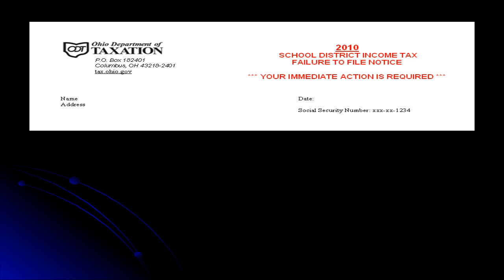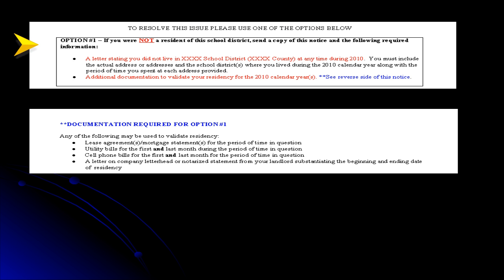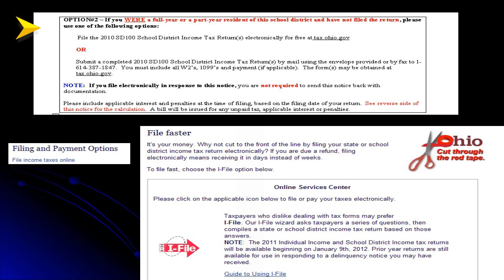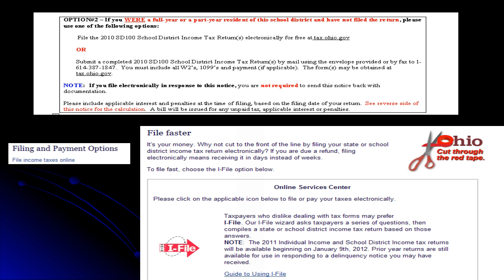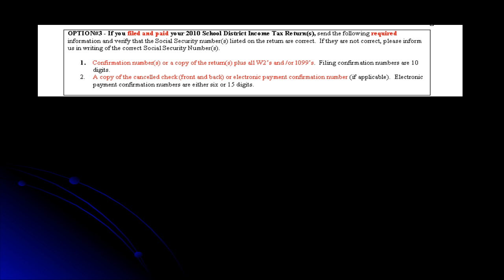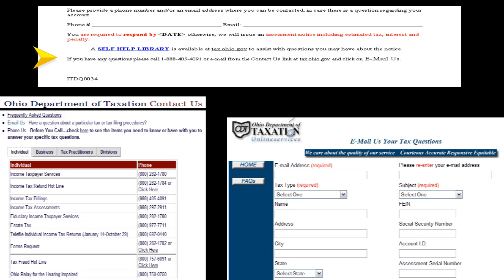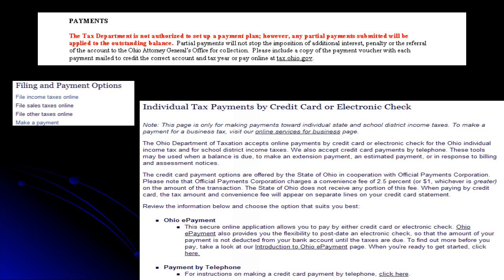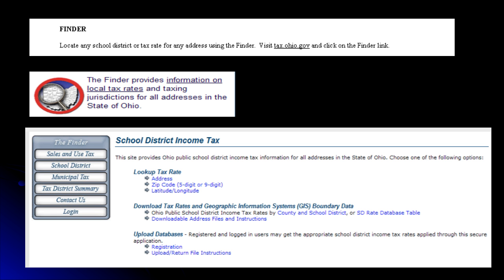School District Income Tax Failure to File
The School District Income Tax Failure to File Notice (Notice 7004) is issued to taxpayers who live in a taxing school district but have not filed a school district income tax return. This video will give you a detailed description of each section of the notice and take you through the different options available to resolve the tax issue.